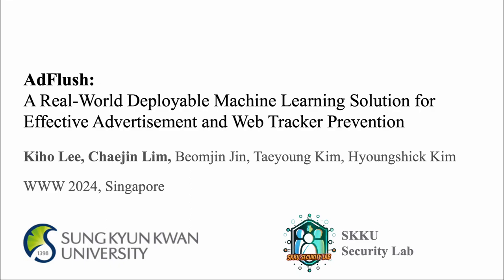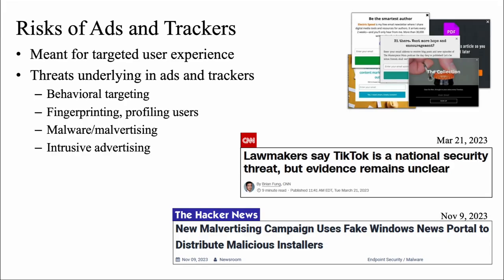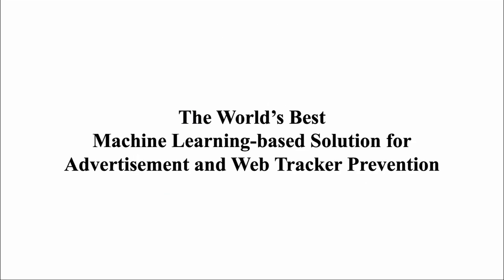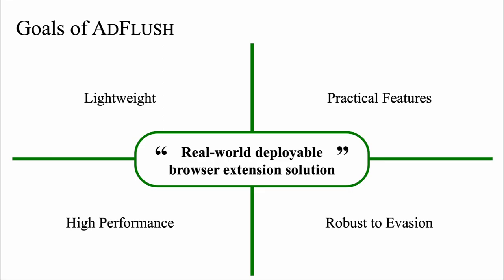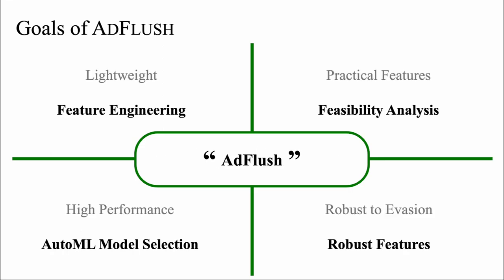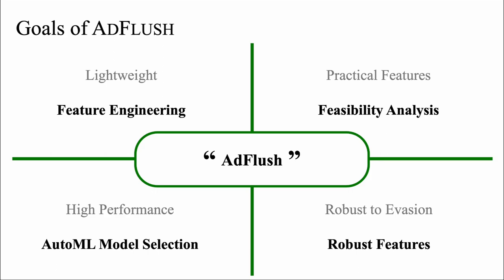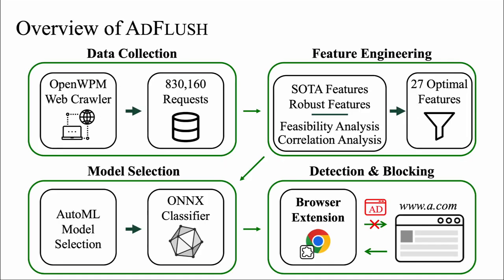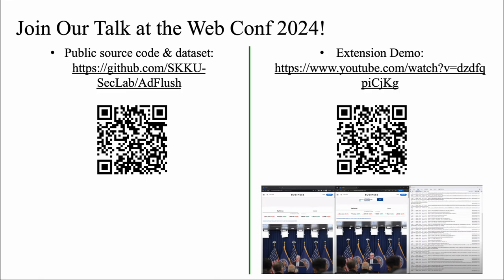[rfp2363] AdFlush: A Real-World Deployable Machine Learning Solution for Effective Advertisement and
"AdFlush: A Real-World Deployable Machine Learning Solution for Effective Advertisement and Web Tracker Prevention

Kiho Lee, Chaejin Lim, Beomjin Jin, Taeyoung Kim, Hyoungshick Kim"